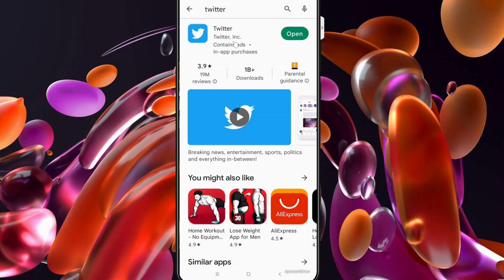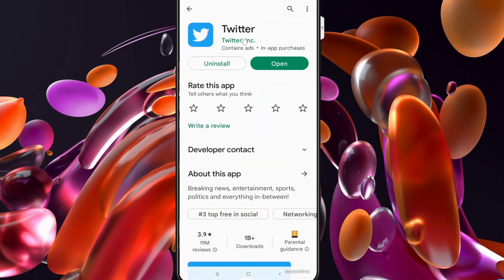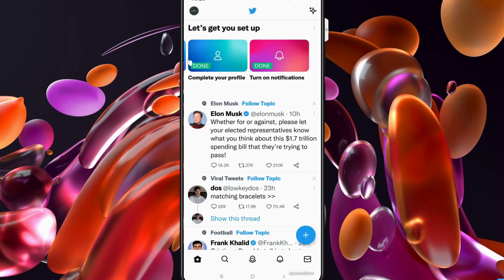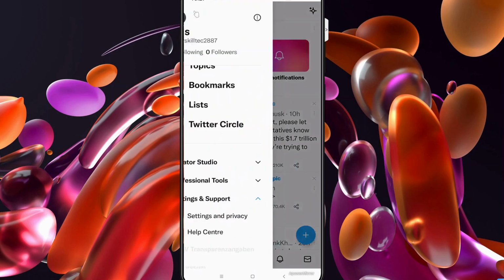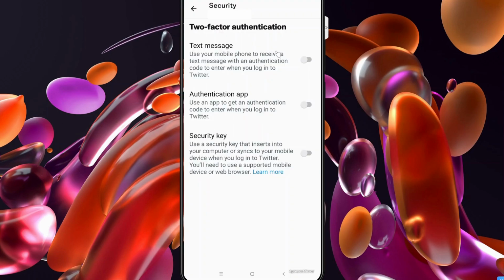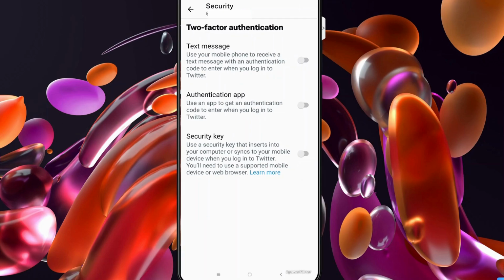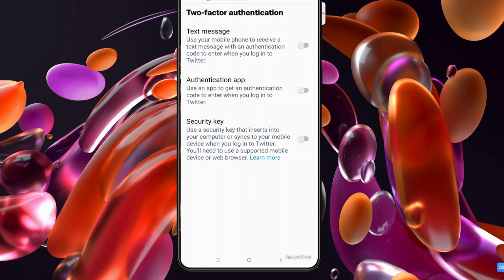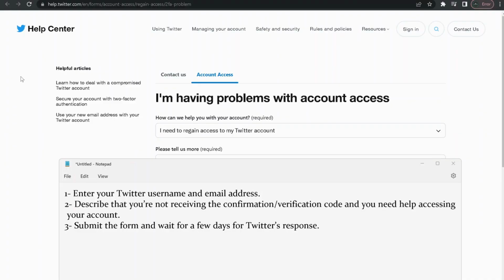WE CANNOT SEND A TEXT MESSAGE TO THIS NUMBER TWITTER| Operator IS Not Supported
This video is about How to fix we cannot send a text message to this phone number twitter because it operator is not supported

Topic covered:
twitter we cannot send a text message
twitter we cannot send a text message to this number
twitter cannot send message because operator not supported
we cannot send a text message to this phone number because its operator is not supported
twitter we cannot send a text message to this phone number because its operator is not supported